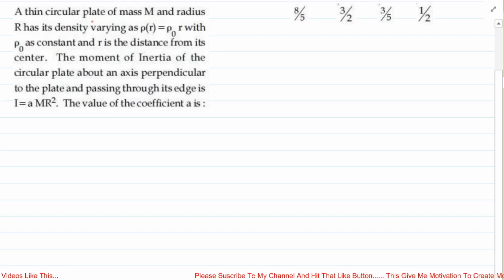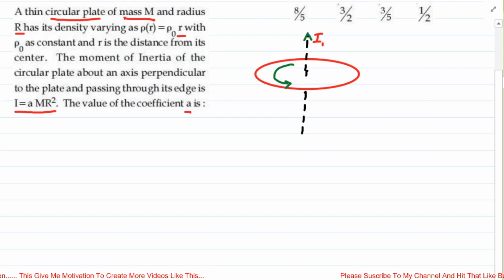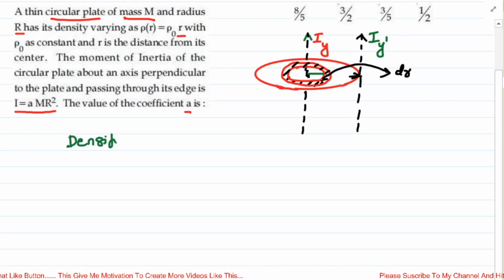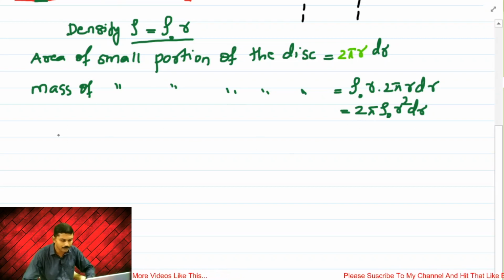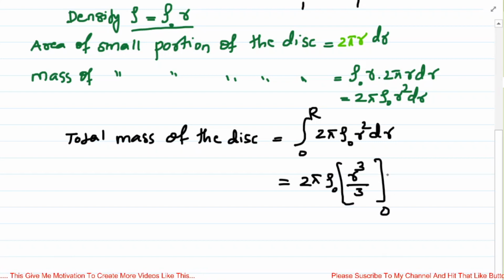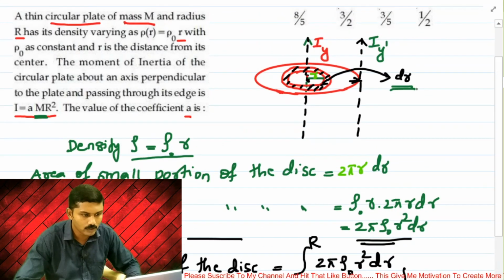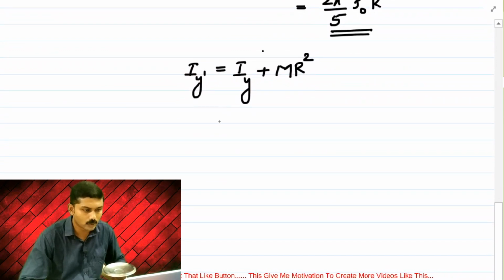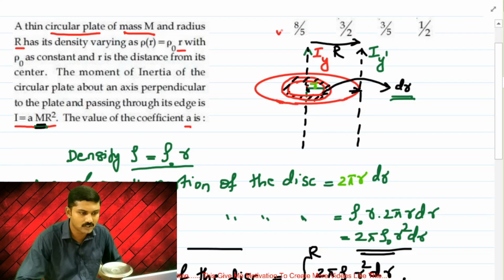Preparing for NEET| JEE | AIIMS | JIPMER. Solutions of previous year question paper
In This Video I am  sharing the solutions with which you can make sure that your gets successful in any exam like JEE and NEET.
 An attempt to solve the previous year’s question paper for helping all those students sincerely preparing for NEET or JEE. A continuous and smart way of preparation can definitely make you qualify the exams with a better rank.
Your share of the video can help any one somewhere.
If you have not watched my previous videos should definitely watch it and make small notes of the same.